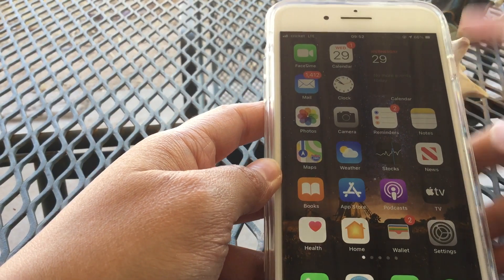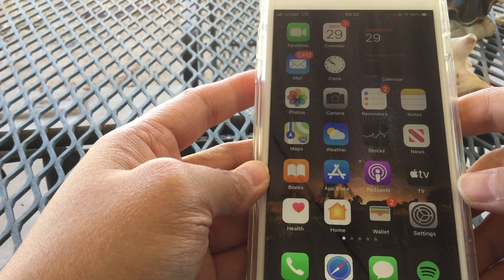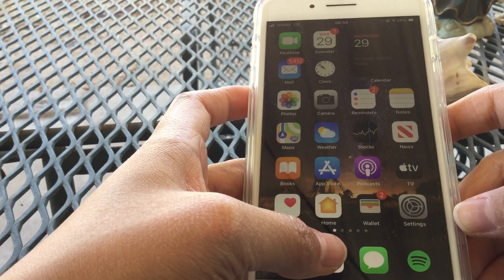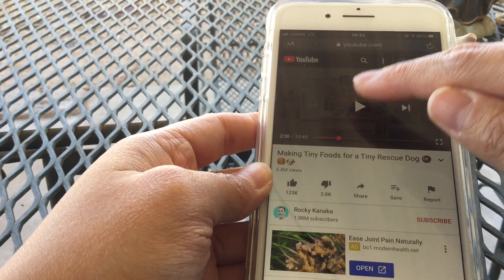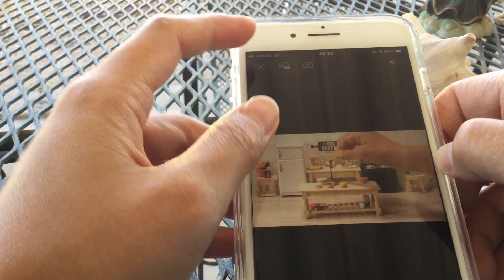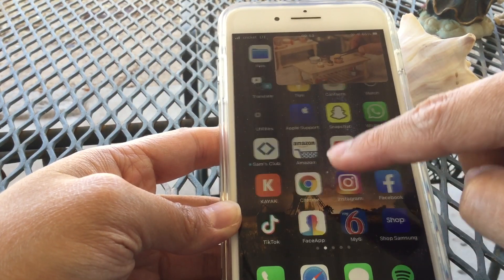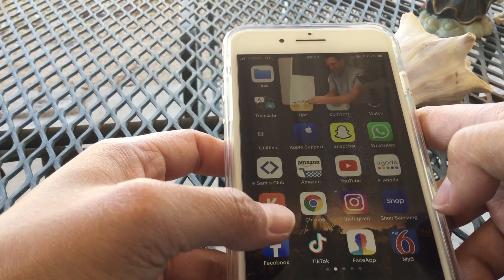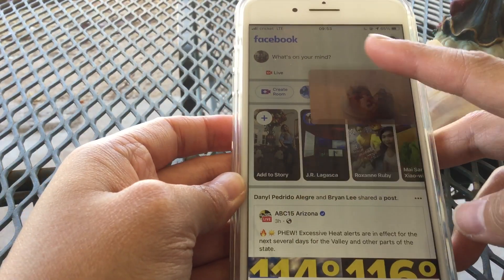How to Multitask on iPhone - Quick Tutorial iOS 14 on iPhone New Feature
Finally!!! This is the best update we have been waiting for. iPhone users can now multitask using their iPhones. Watching youtube videos while browsing through social media. Great multitasking update. iOS 14 new update using my iPhone 8 Plus. Second screen or two screen feature on iPhone.